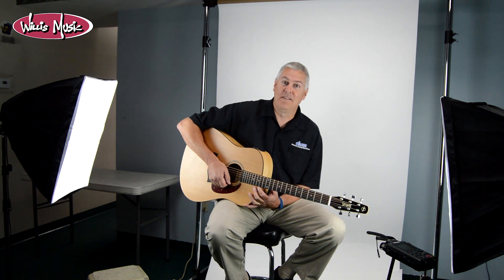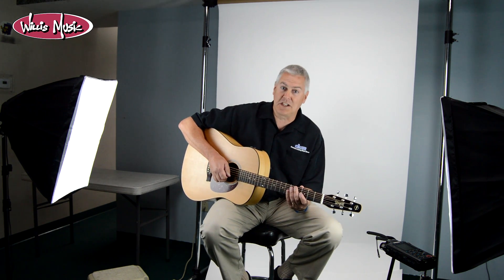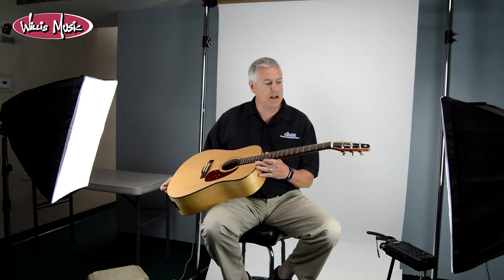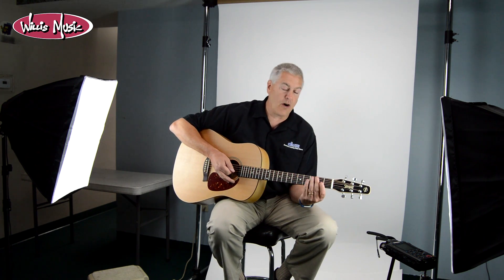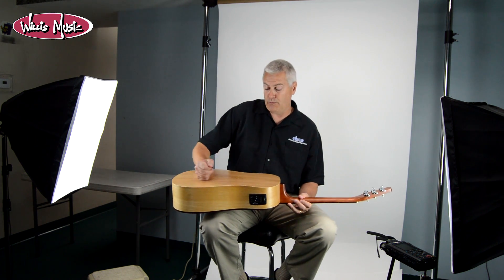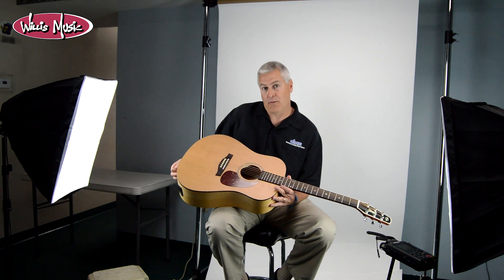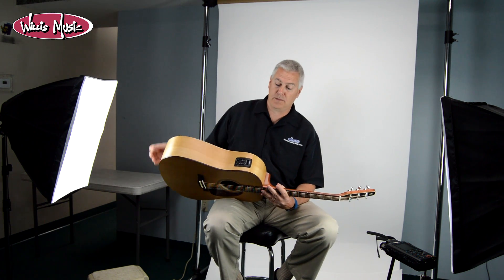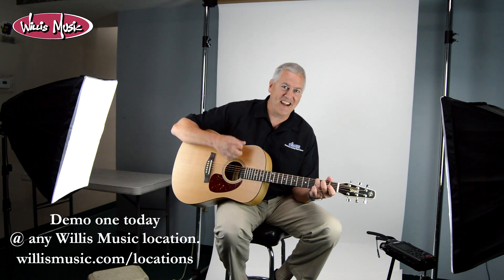Seagull S6 Guitar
The S6 Classic offers players the opportunity to experience the great feel and superb sound provided by a hand finished neck with a slimmer, more traditional nut width, select solid Cedar top and a Custom Polished Finish. This model includes B-Band M-450T electronics with built-in tuner.